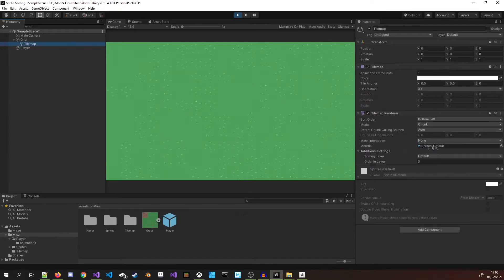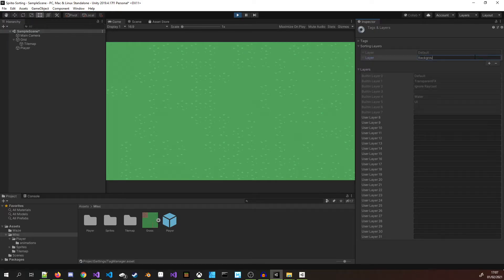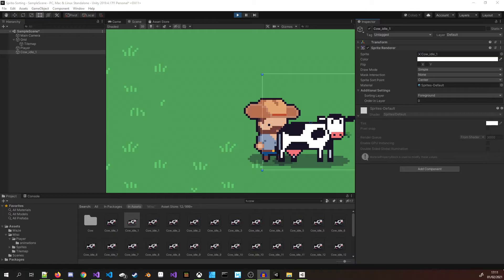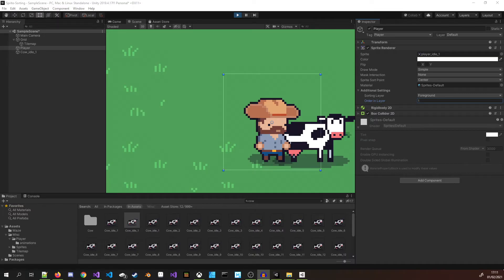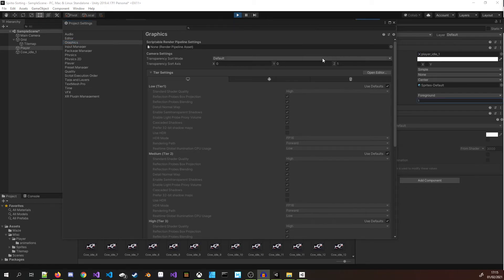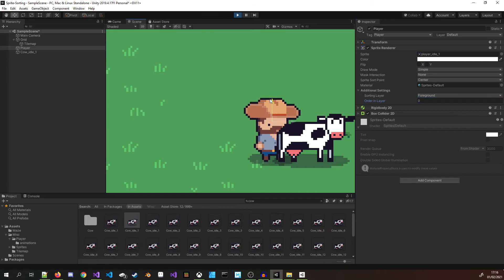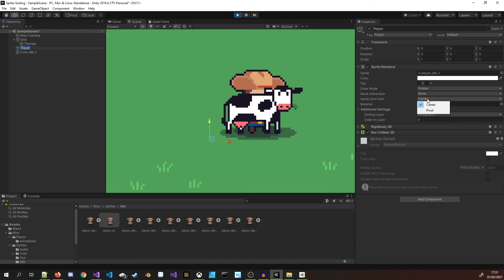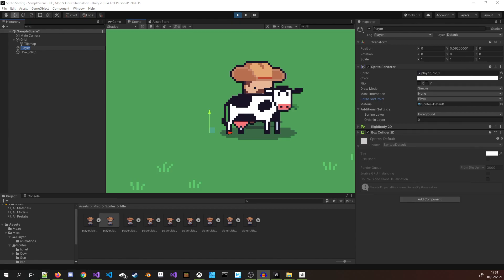Unity Sprite Layering - Y Sorting, Sorting Layer and Order in Layer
In this video we go over how sprite layering is prioritized, what a sorting layer is. How to set the sprite order in a layer and the sprite sort point so that you can get your player and NPC sprites to walk behind other objects.

Chapters:
0:00 Intro
0:20 Sorting Layers
1:20 Order in Layer
2:00 Transparency Sort Axis
3:25 Sprite Sort Point